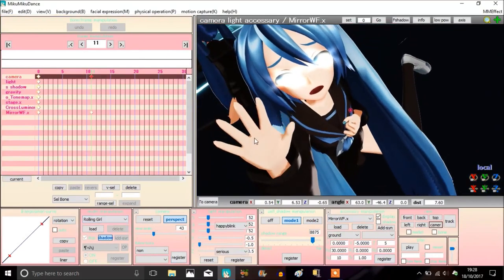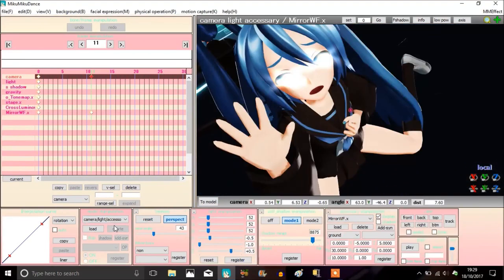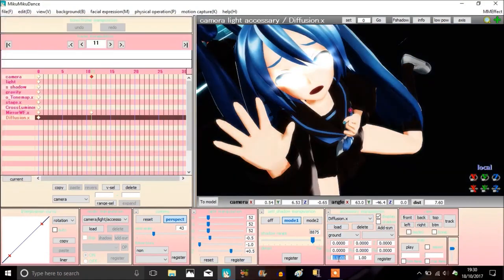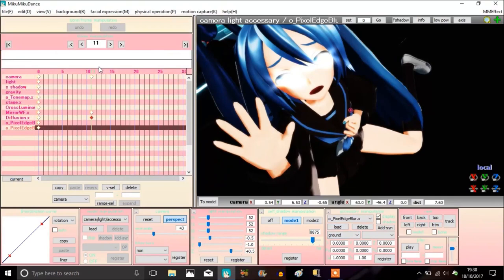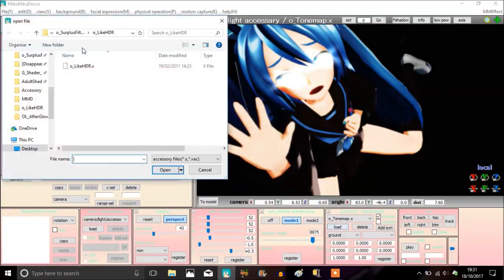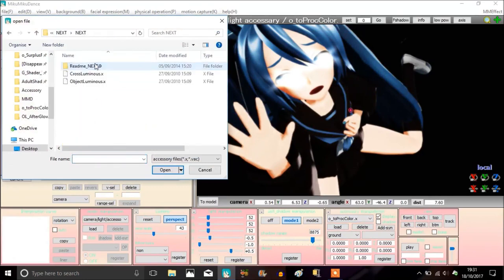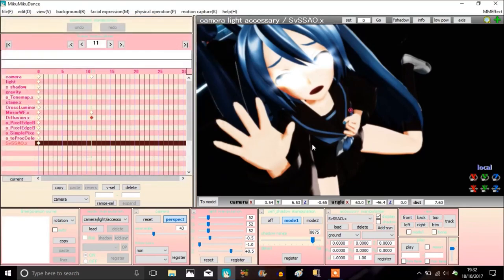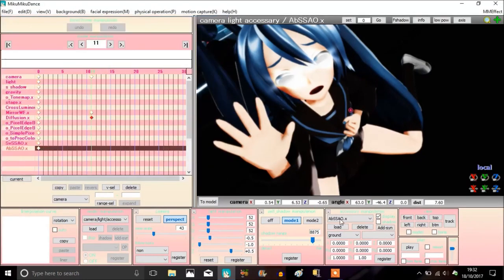|| MMD SPEED ART || The Disappearance of Hatsune Miku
Woop woop XD
I've always wanted to do a speed art.. aaand finally did one!
Model used:
rolling Girl by Mikuo21
Final stage used: Gekishou stage by dan1024
Pose n stuff by me, duh.
If anyone wants a tutorial on the glowing eyes effect, I shall do one! :3